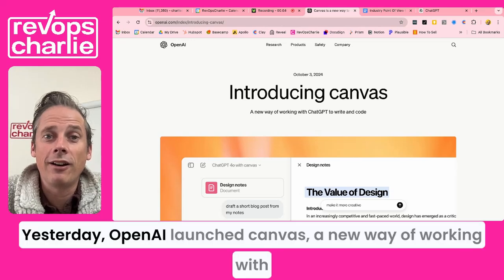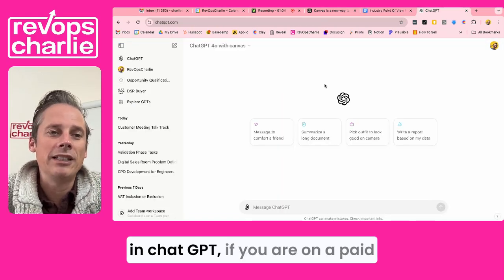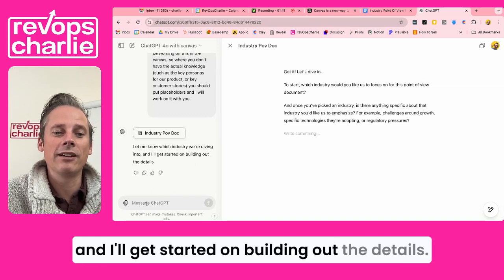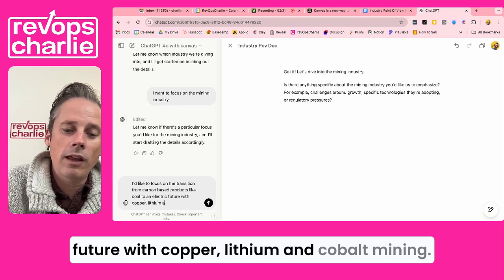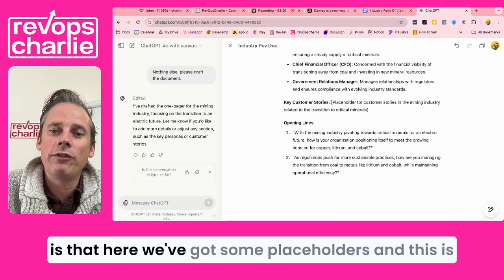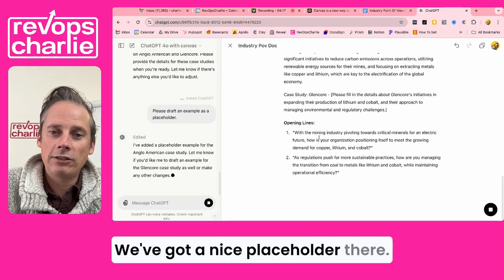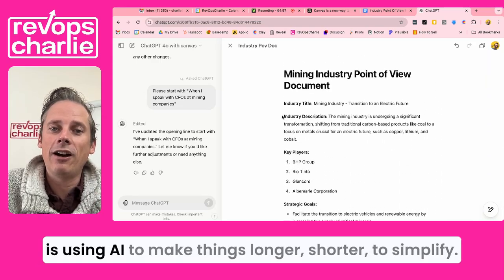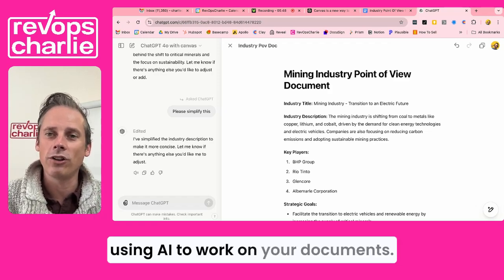ChatGPT-4o with canvas - Live demo for sales use case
OpenAI have launched canvas - a new way of collaborating with AI on your documents and code.

In this video I give you an example of doing that in a Go To Market scenario as I build out an industry point of view for the Mining Industry.